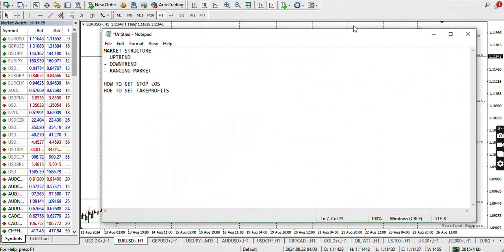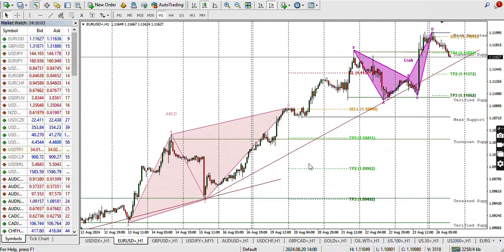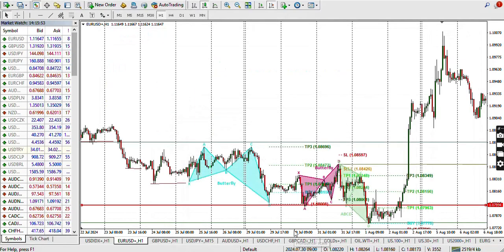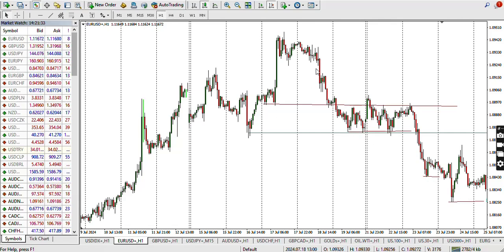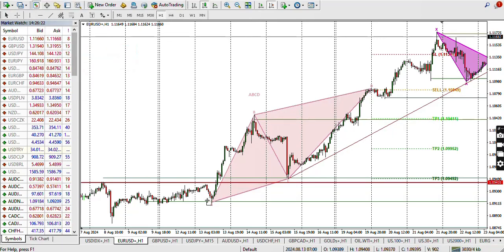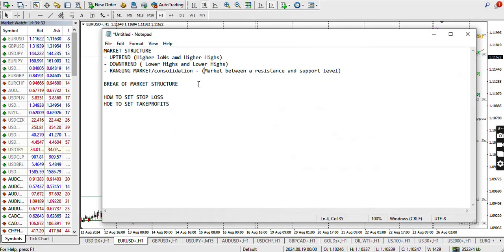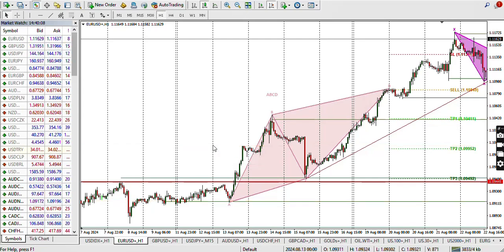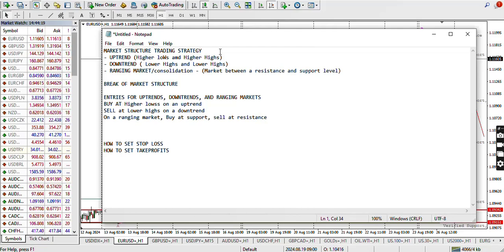How to trade with market Structure, how to get perfect entries, Stop Loss and Take Profits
I'm this video, you will learn what market structure is, how to identify what type of structure the market is in, How to trade with market Structure, how to get perfect entries, Stop Loss and Take Profits using the market structure trading strategy